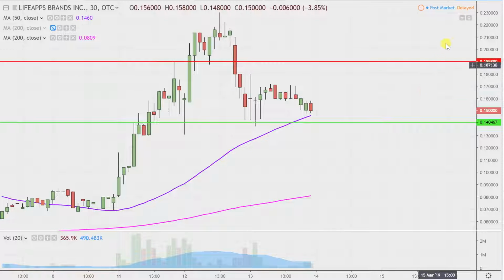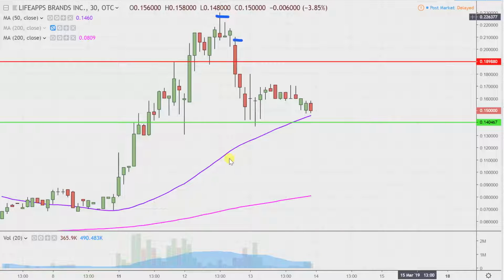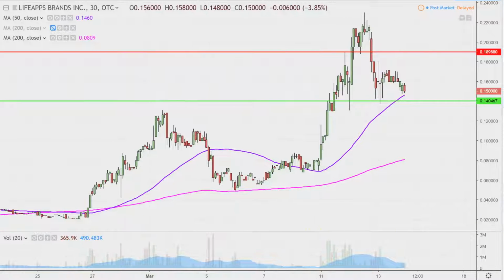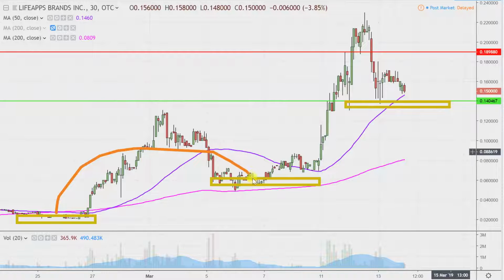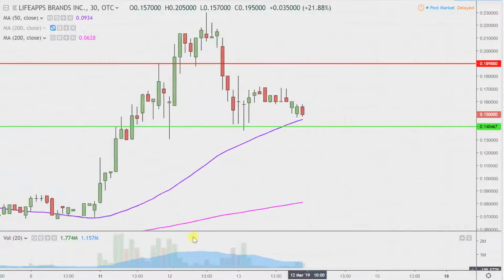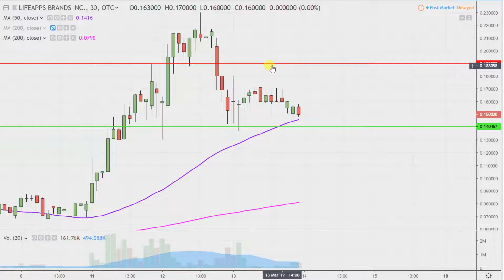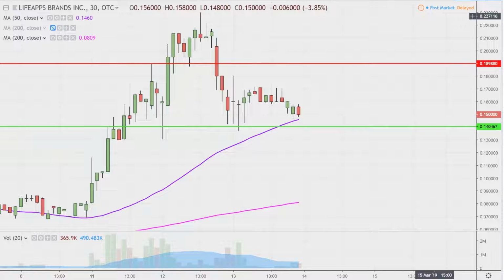LifeApps Brands Inc. - LFAP Stock Chart Technical Analysis for 03-13-2019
Learn how to read stock charts and identify technical patterns as ClayTrader does a quick stock chart review on LifeApps Brands Inc. (LFAP).